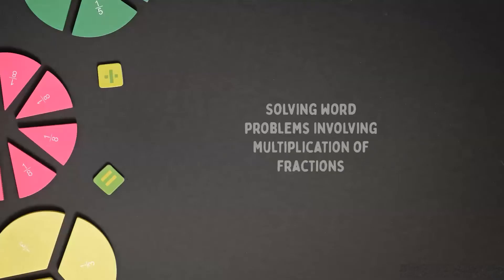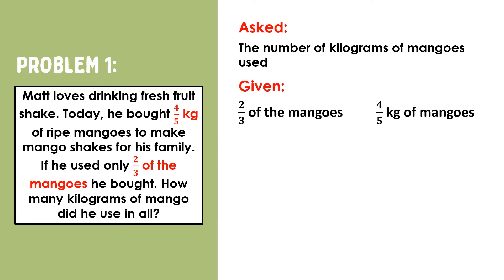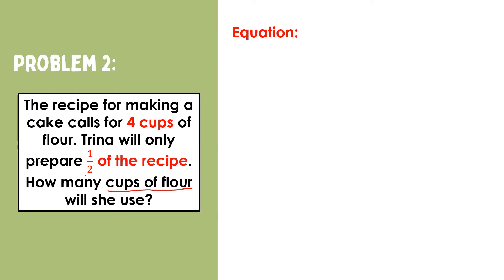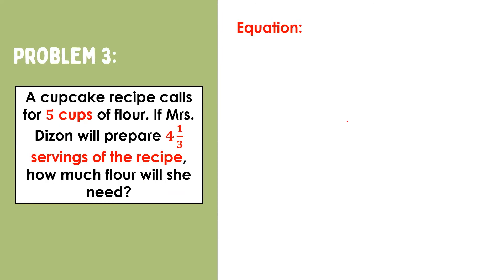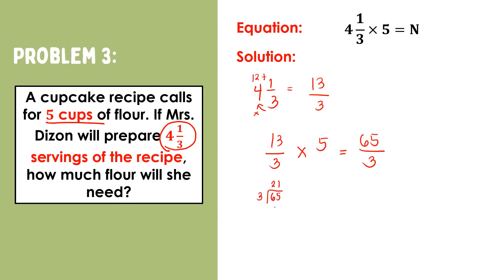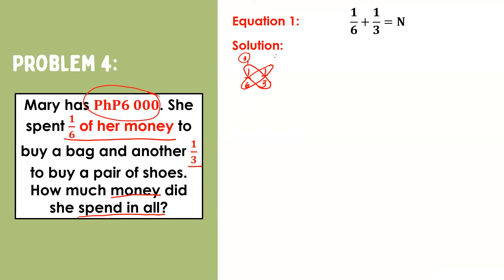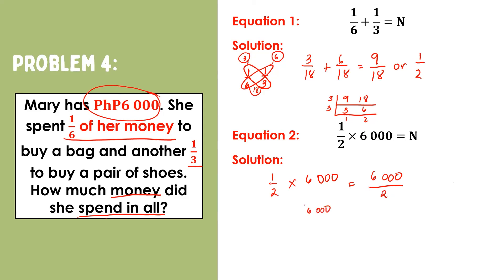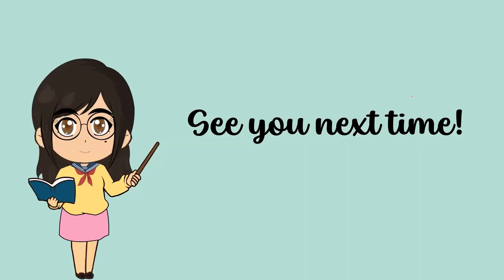Solving Word Problems involving Multiplication of Fractions